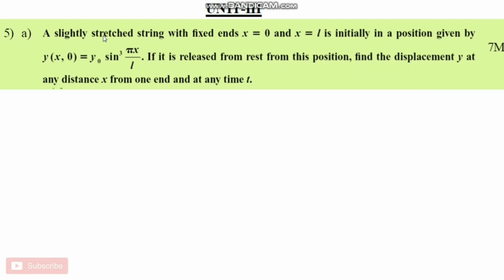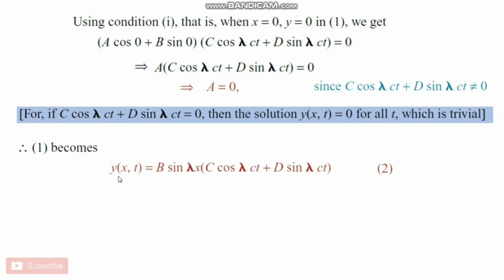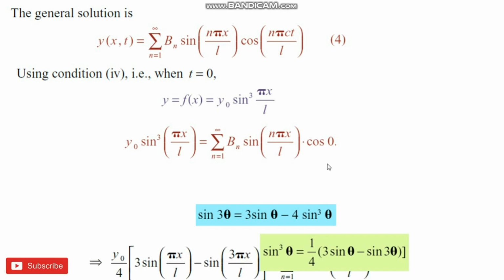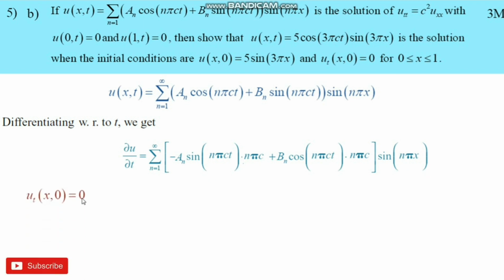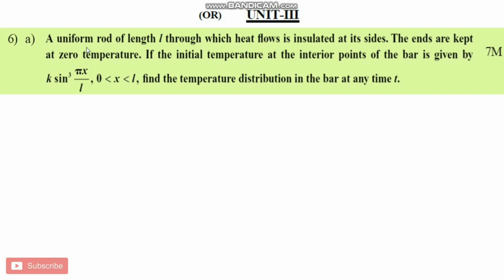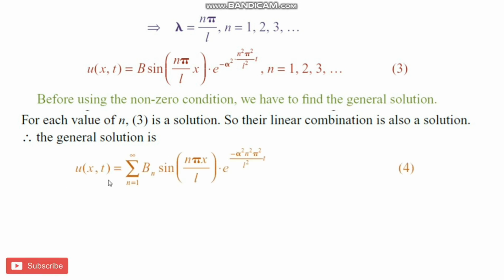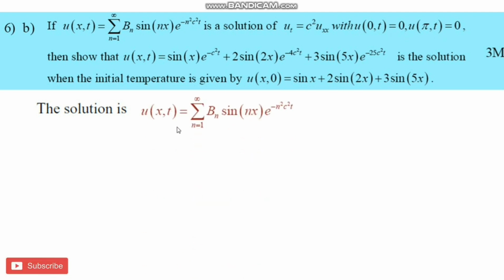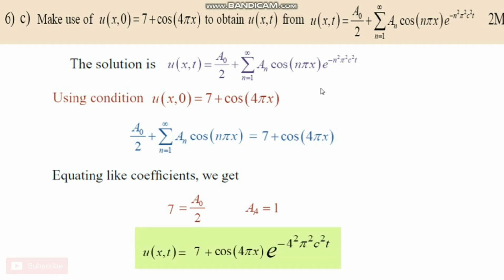Applications of PDE: Knowledge, understanding and application levels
To acquire the primary outcomes, shortcut approaches and easy procedures are provided.

This Video is very Useful for B.Tech. (M-I, M-II & M-III) B.Sc. Students.